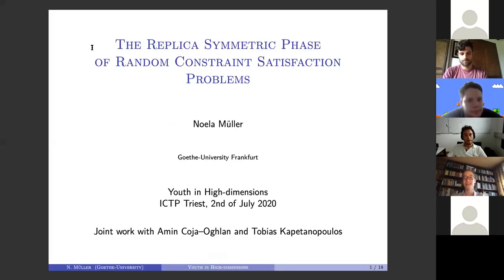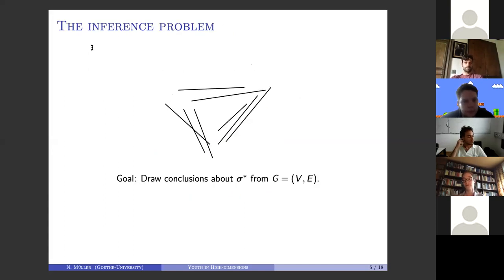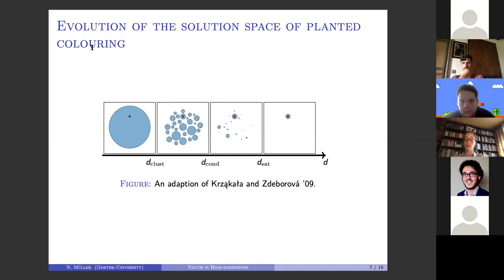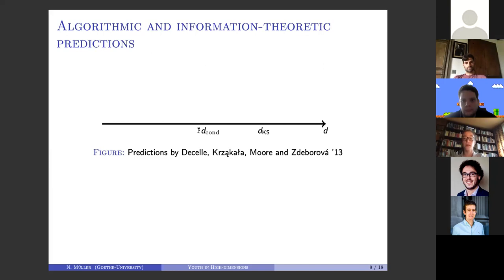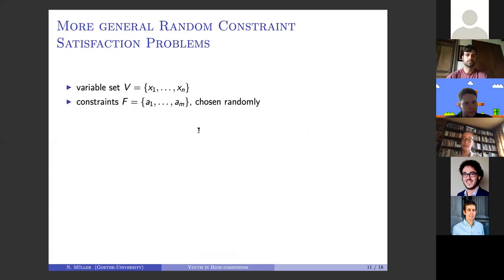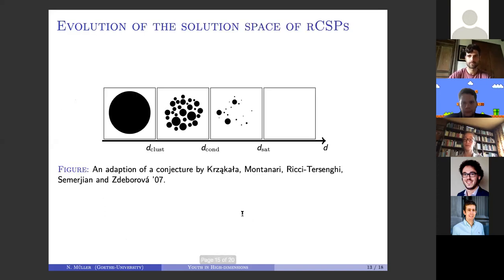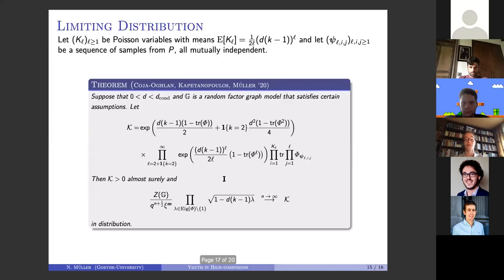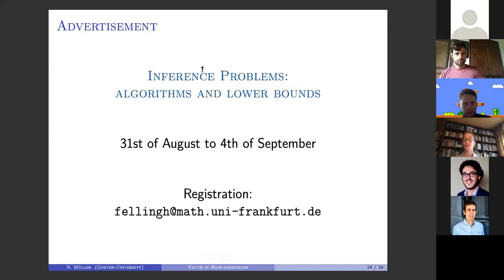The replica symmetric phase of random constraint satisfaction problems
Speaker: MUELLER Noela (Frankfurt University, Germany)
2020_07_02-16_40-smr3517.mp4